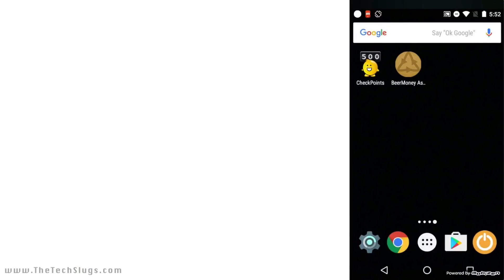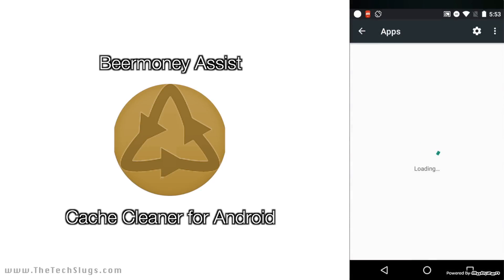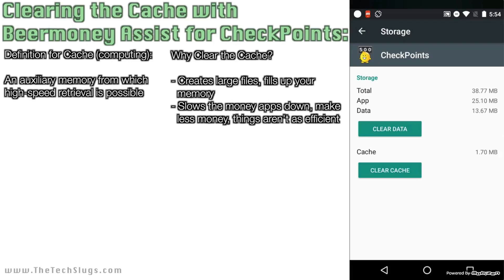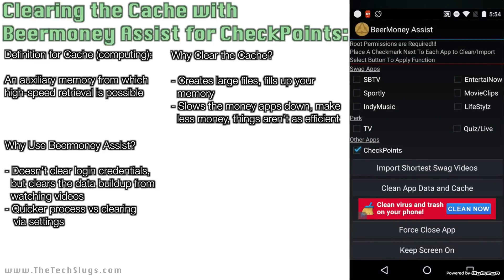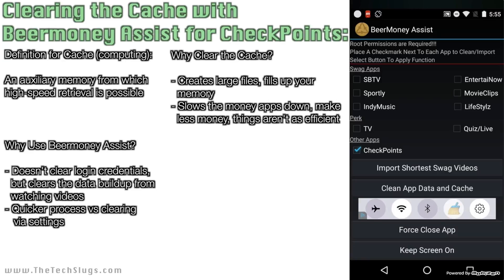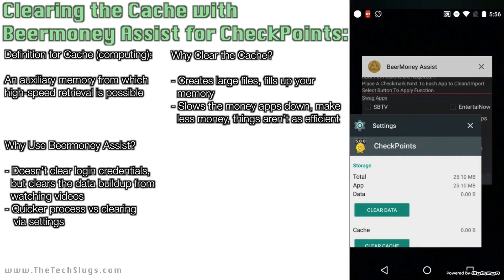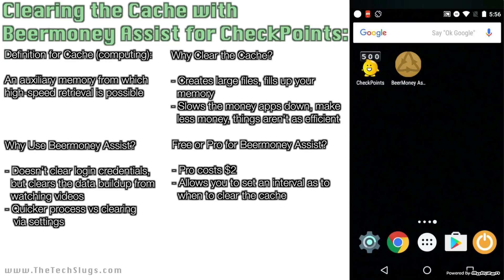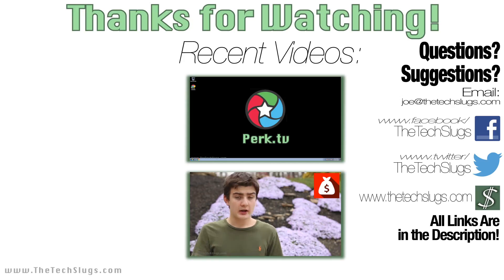The Best Way to Clear Cache for CheckPoints on Android: Beermoney Assist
I use Beermoney Assist for clearing cache on Android quickly and efficiently for CheckPoints and Perk TV LIVE!.